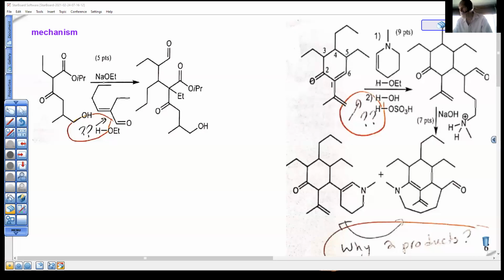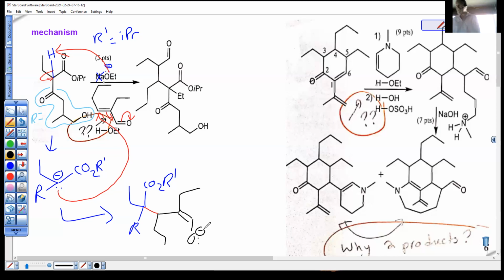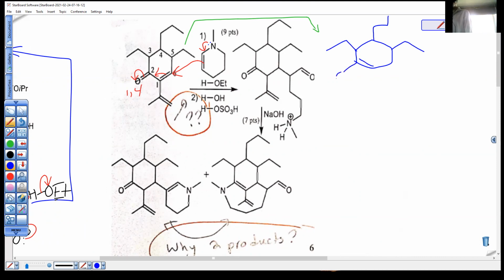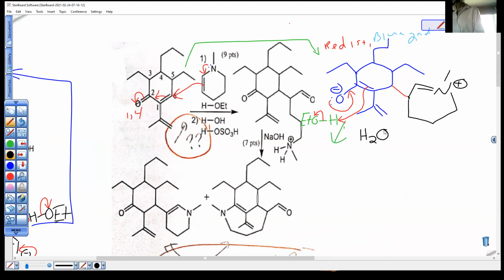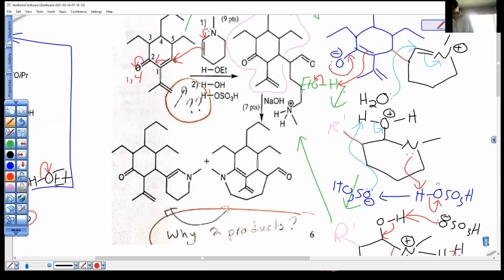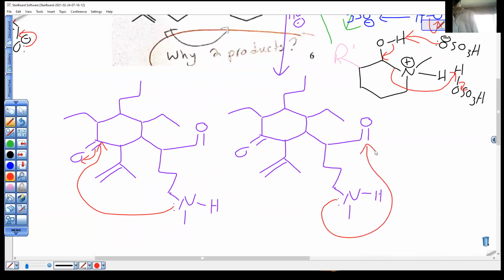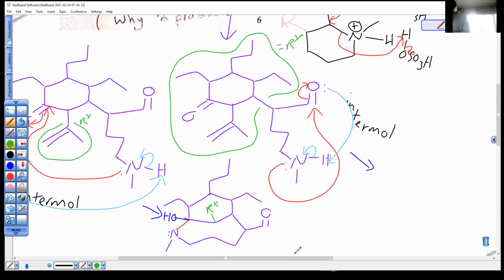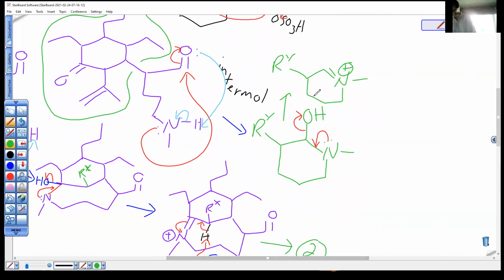Test 2 Conjugate Addition Mechanisms